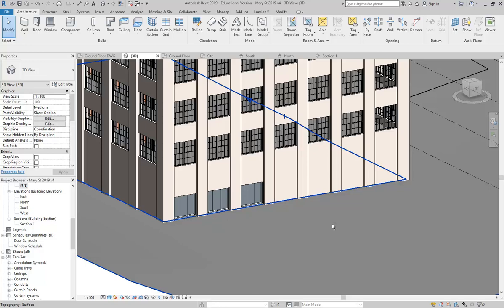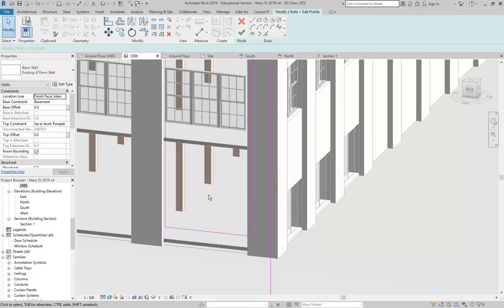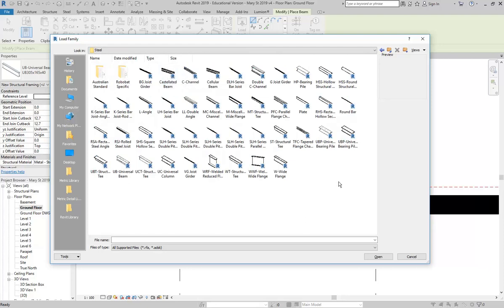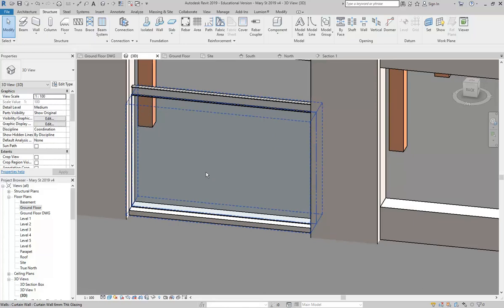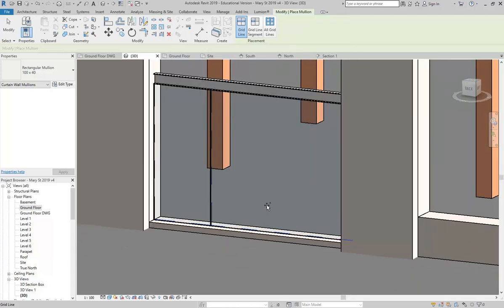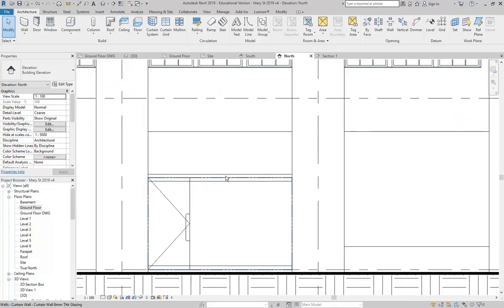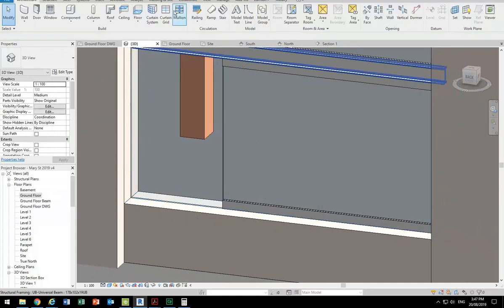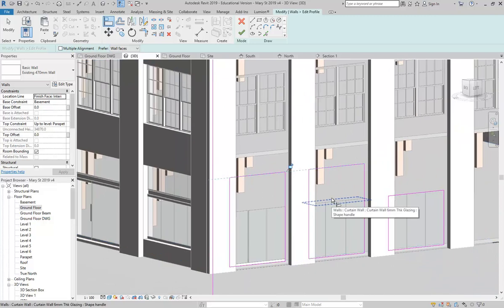Revit Hospitality Mary St 2019 09 Curtain Wall Storefront Openings